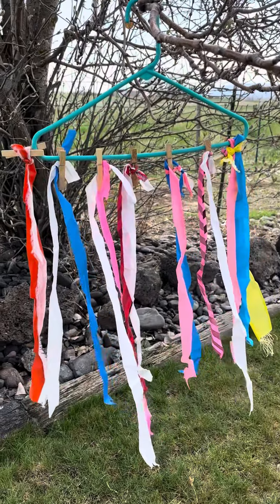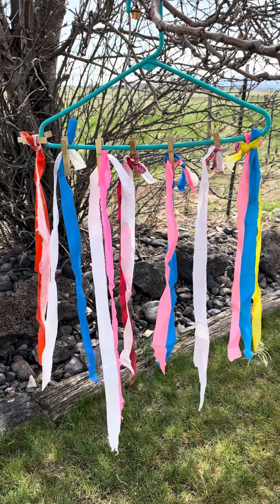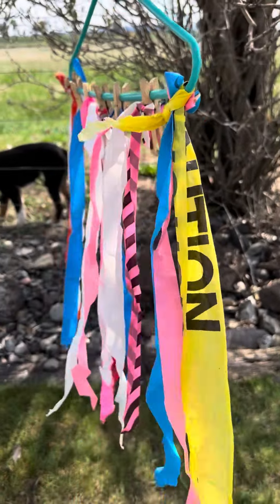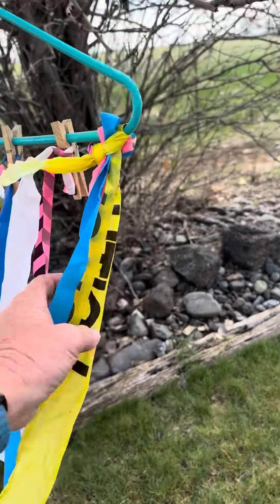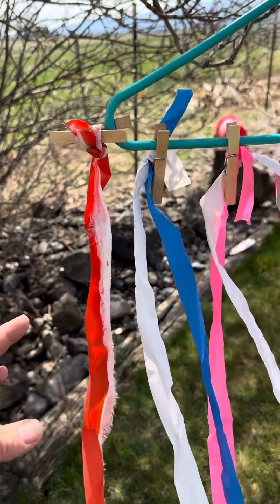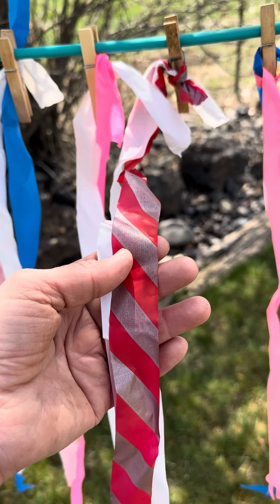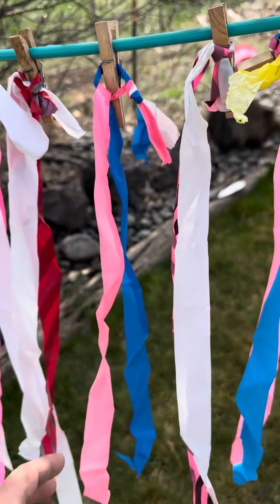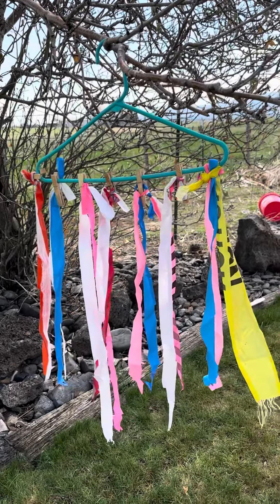2024 Mary & Anna Memorial Ride - ribbon colors